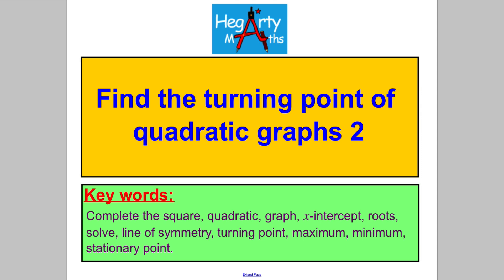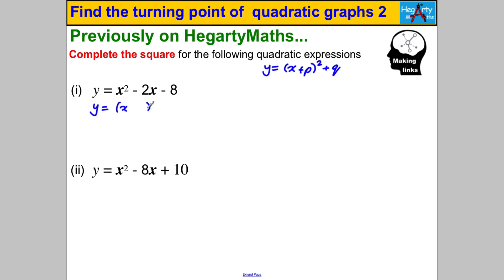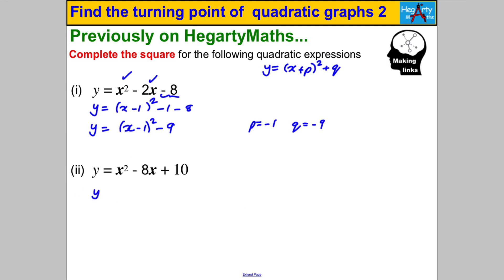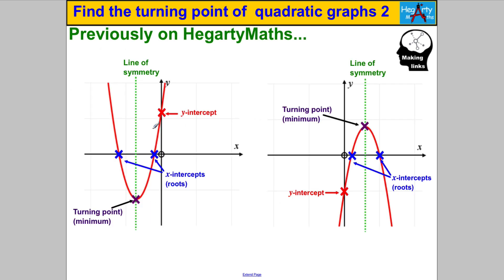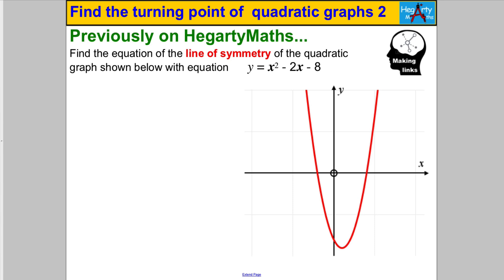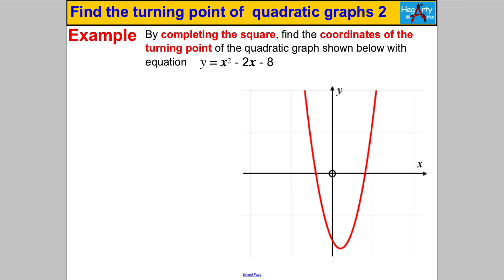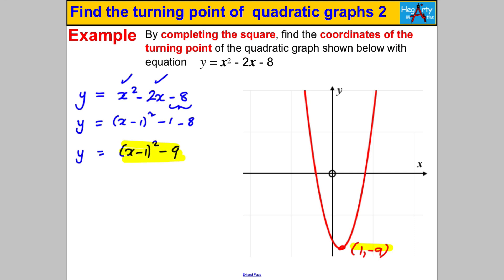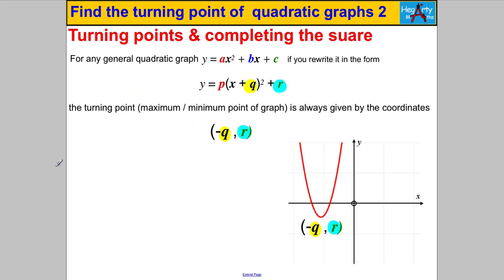Find the turning point of quadratic graphs 2